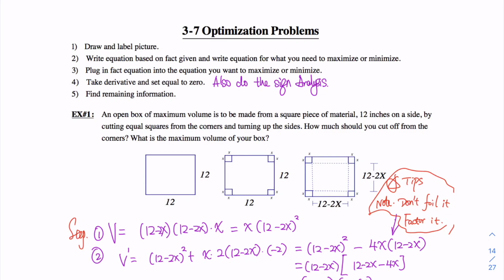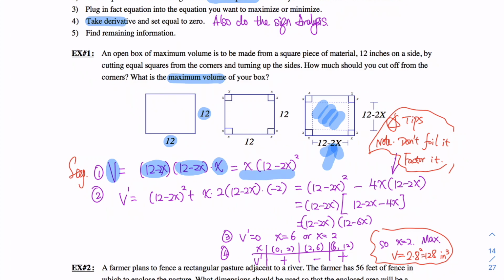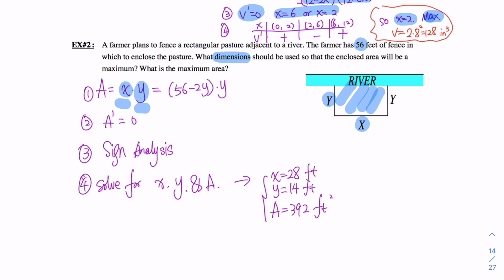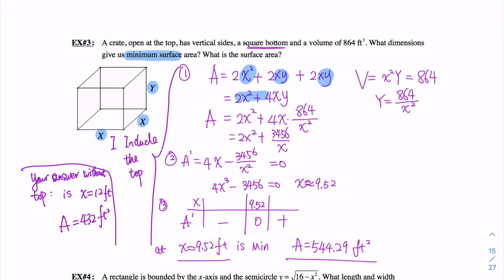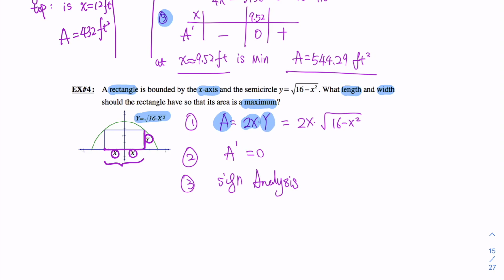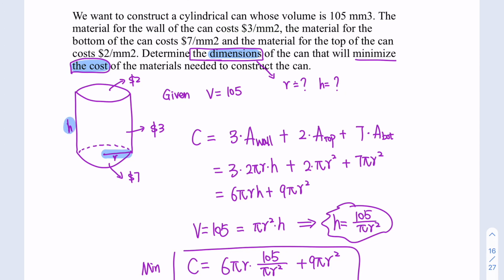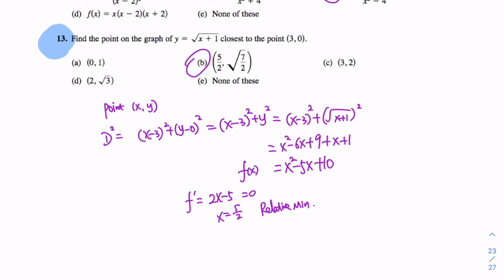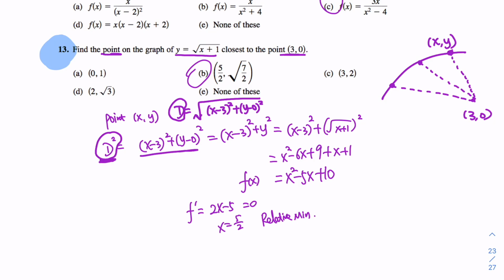3.7: Optimization Problem (word problems)